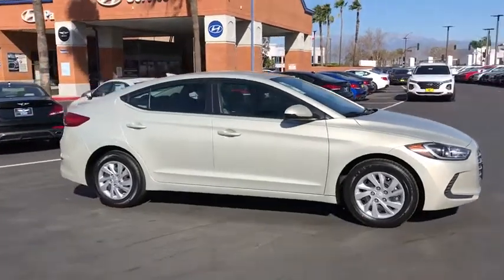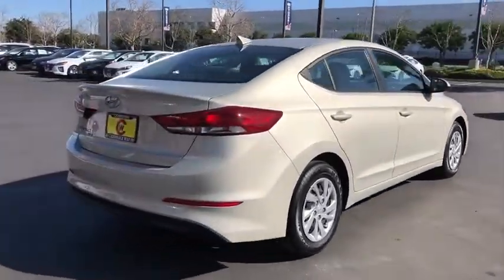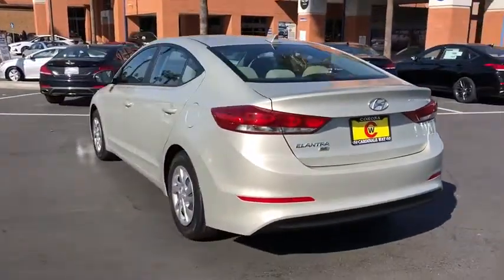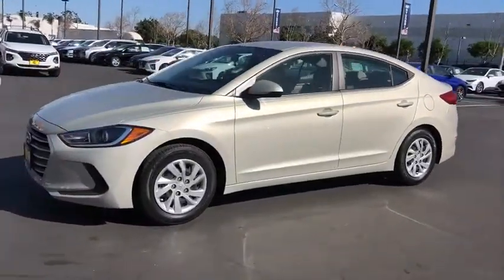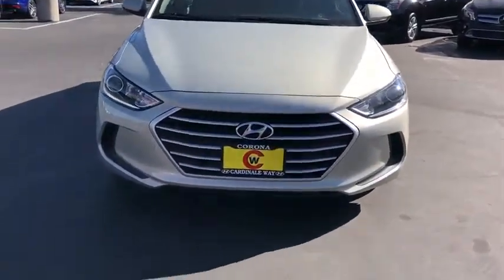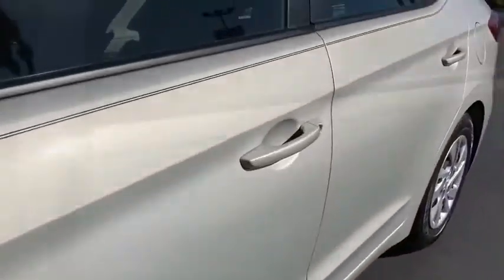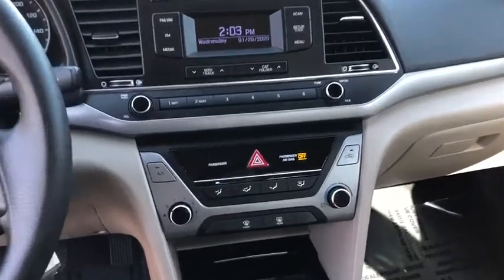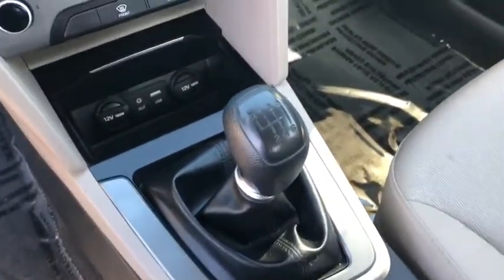2017 Hyundai Elantra Riverside, Temecula, Loma Linda, Orange County, Corona, CA HP8839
Used 2017 Hyundai Elantra available in Corona, California at Cardinale Way Hyundai Corona. Servicing the Riverside, Temecula, Loma Linda, Orange County, CA area.

New Price! CARFAX One-Owner. Clean CARFAX. Certified. Silver 2017 Hyundai Elantra SE **CERTIFIED** FWD 6-Speed Manual 2.0L 4-Cylinder DOHC 16V ONE OWNER, CERTIFIED, BLUETOOTH, MP3 CAPABLE, KEYLESS ENTRY, CLEAN CARFAX, REMAINING BALANCE OF FACTORY WARRANTY, Elantra SE **CERTIFIED**, 6-Speed Manual.brbrInland Empire, Corona, Riverside, Ontario, San Bernardino, Orange County, Yorba Linda, Chino Hills 92882. Recent Arrival! 26/36 City/Highway MPGbrbrHyundai Certified Pre-Owned Details:brbr  * Includes 10-year/Unlimited mileage Roadside Assistance with Rental Car and Trip Interruption Reimbursement; Please see dealers for specific vehicle eligibility requirements. 10-Year/100,000 Mile Hybrid/EV Battery Warrantybr  * 173+ Point Inspectionbr  * Warranty Deductible: $50br  * Vehicle Historybr  * Powertrain Limited Warranty: 120 Month/100,000 Mile (whichever comes first) from original in-service datebr  * Limited Warranty: 60 Month/60,000 Mile (whichever comes first) from original in-service datebr  * Roadside AssistancebrbrAwards:br  * 2017 KBB.com 10 Most Awarded BrandsbrExperience the Cardinale Way difference. We develop outstanding relationships where everybody wins. All prices plus dealer installed accessories.